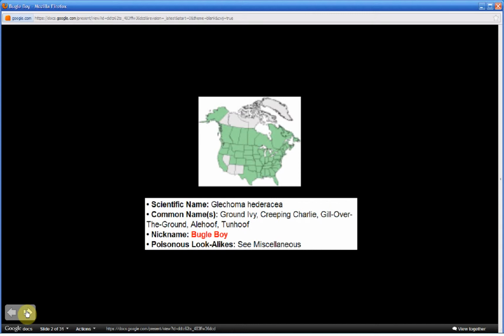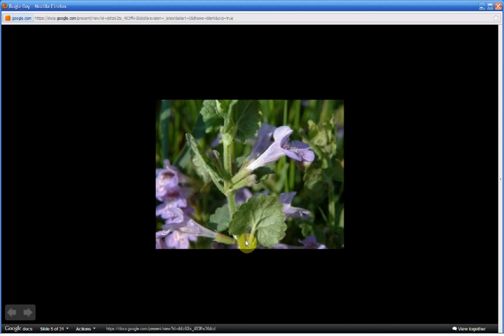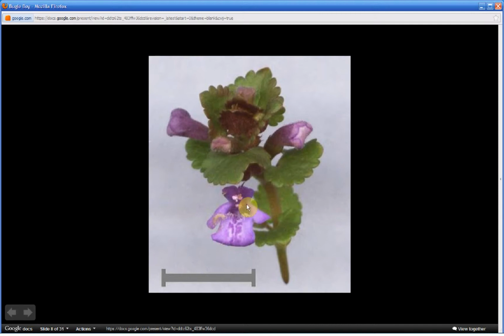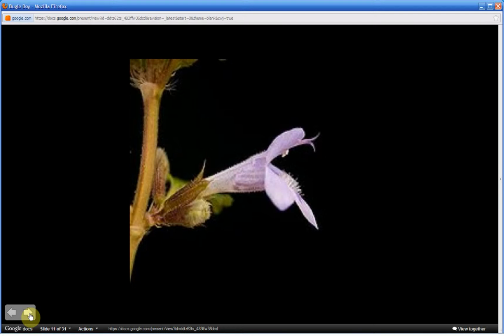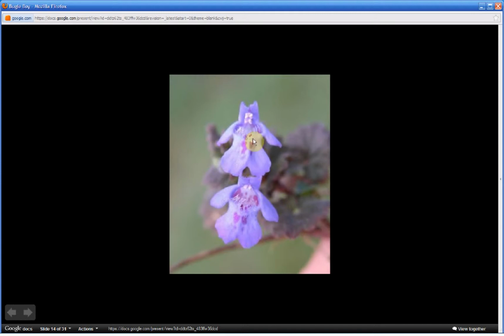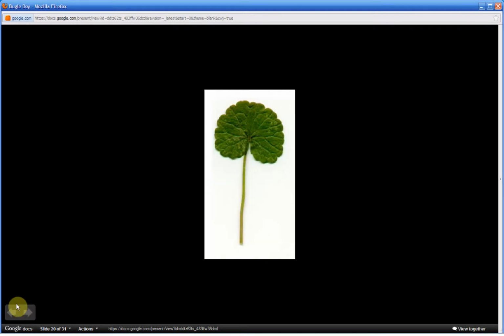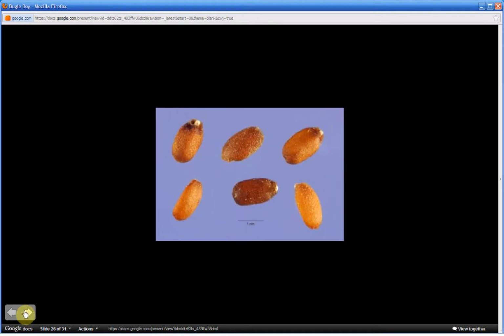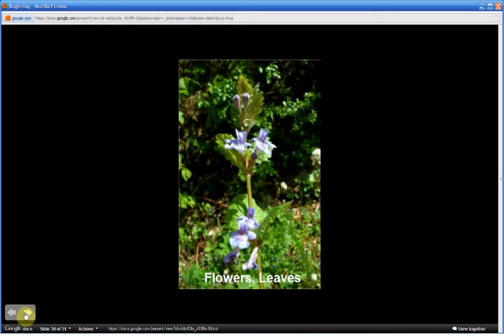Glechoma hederacea | Ground Ivy (Part 1 of 2)